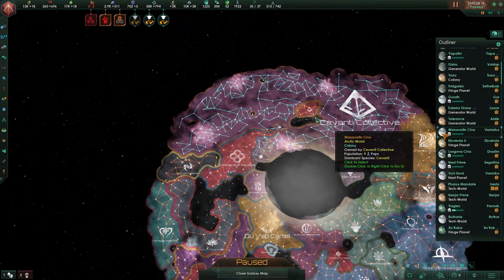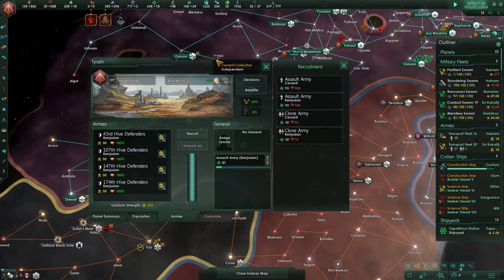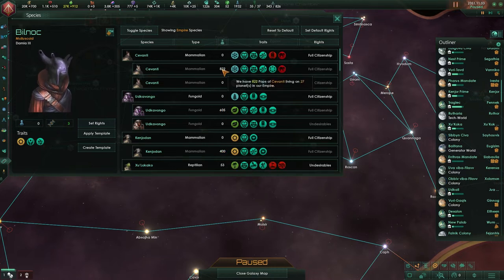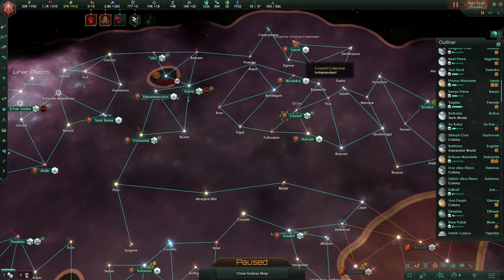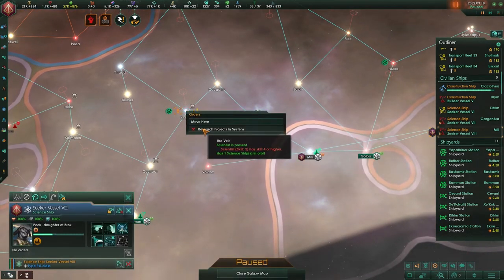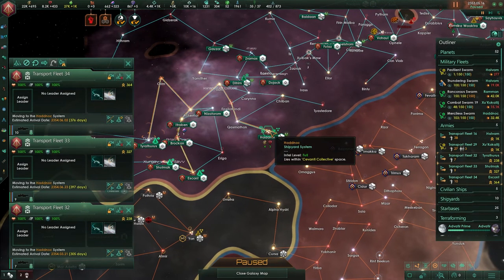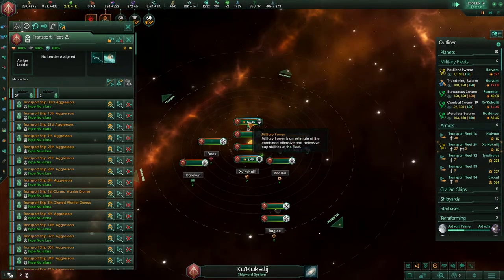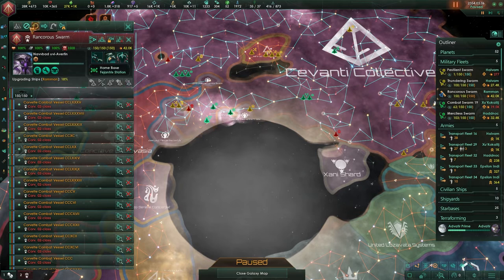[31] - Taking a step back - Cevanti Collective - Stellaris 2.2 Devouring Swarm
We are starting a new series with the Stellaris 2.2 MegaCorp DLC, this time we are playing as the Cevanti Collective. A Ravenous hive mind with Subspace Ephapse, Devouring Swarm, Gestalt Consciousness. We are the Cavanti a mammalian species with traits hive minded, rapid breeders, ingenious, fleeting and slow learners. Hope you will enjoy this!

Support the series by:
- Commenting on the video.
All free of charge and only takes a small amount of time but will make a huge difference for me!

Paradox interactive has provided me with stellaris the base game as well several of the DLC